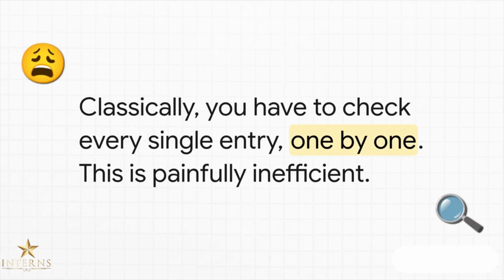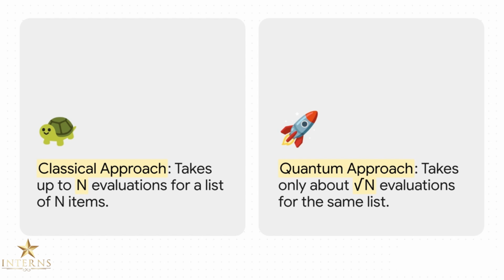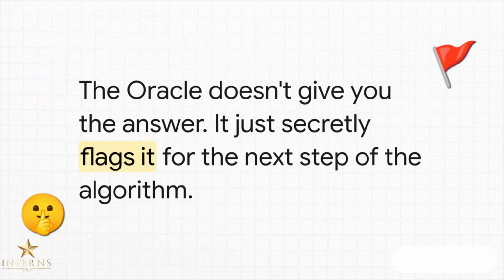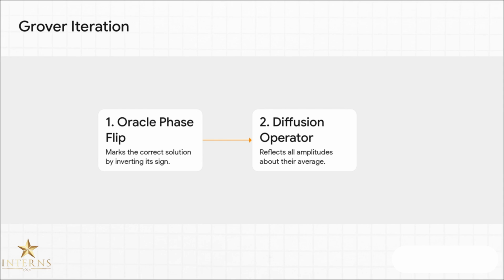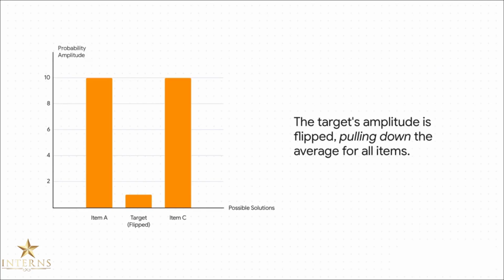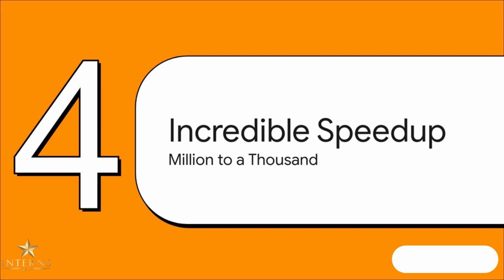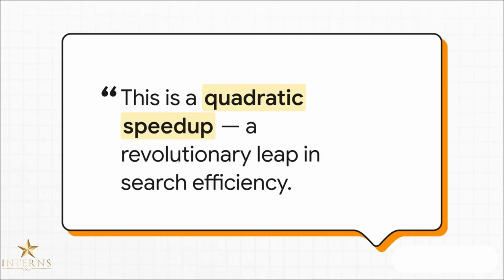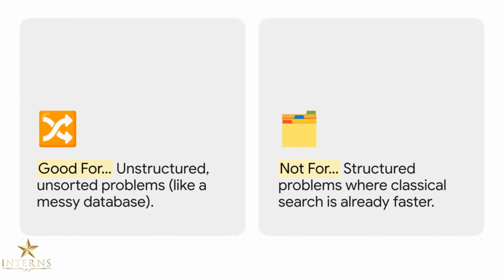📅Day 17 Grover’s Search Algorithm – Concept